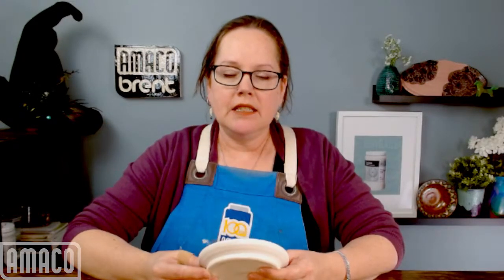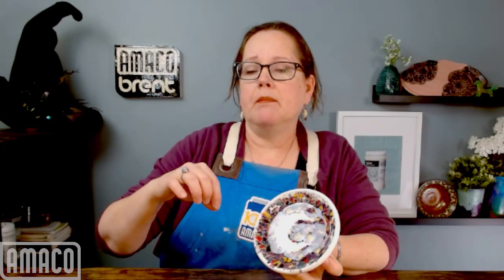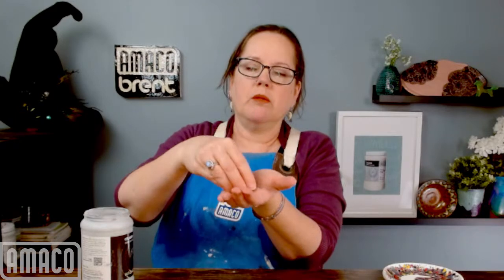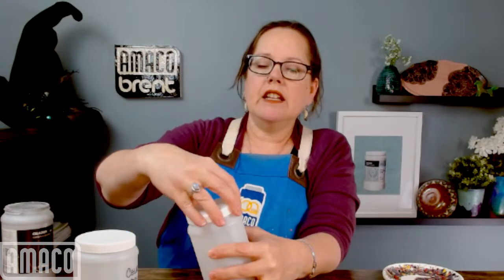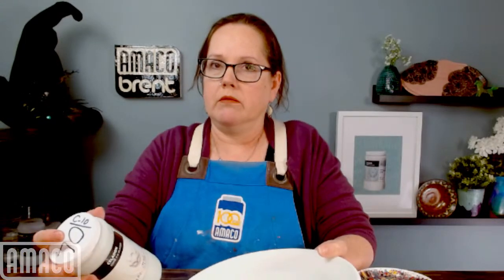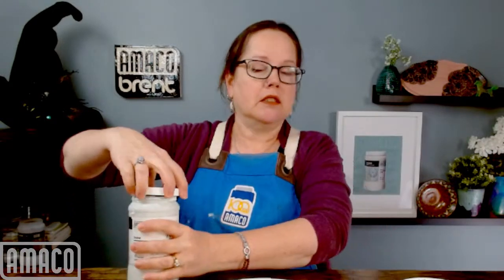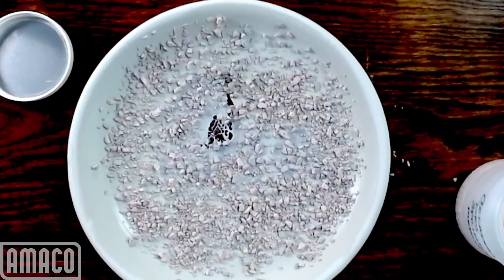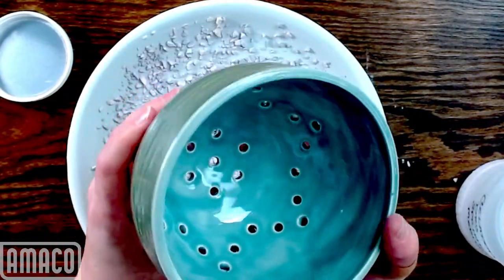Glazing with Amaco: Special Effect Glazing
Have jars with dried out glaze residue? Use that dried glaze to create fantastic effects with stencils!